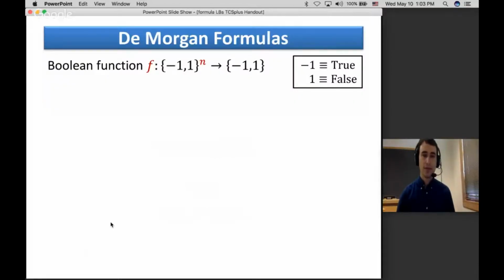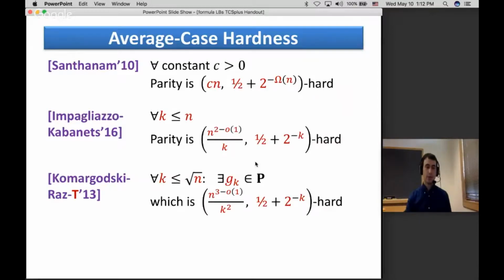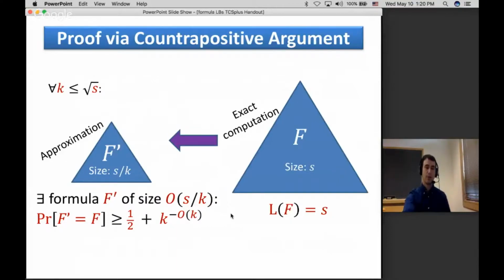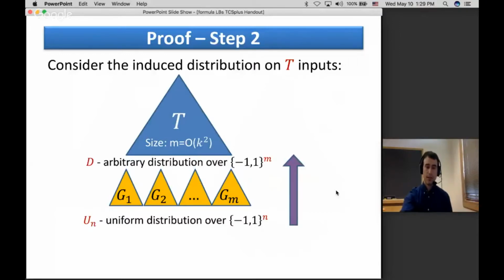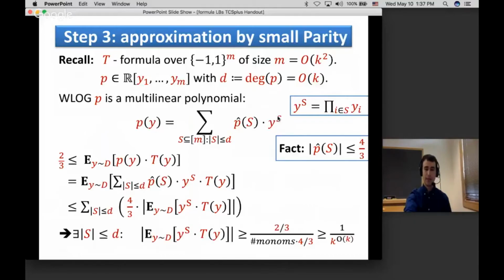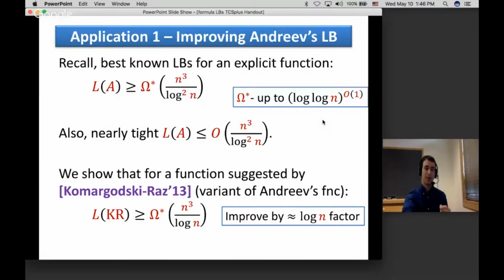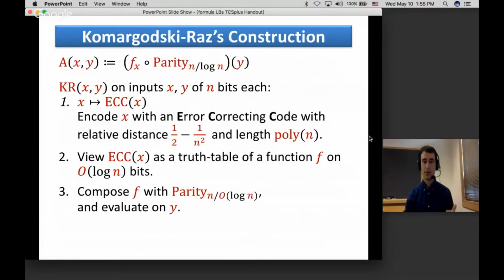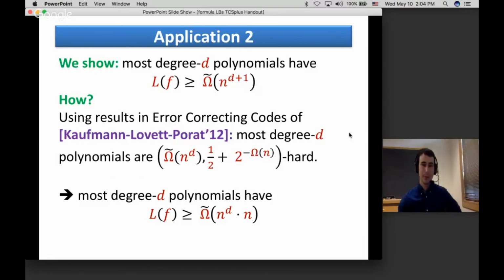TCS+ talk: Avishay Tal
Computing Requires Larger Formulas than Approximating